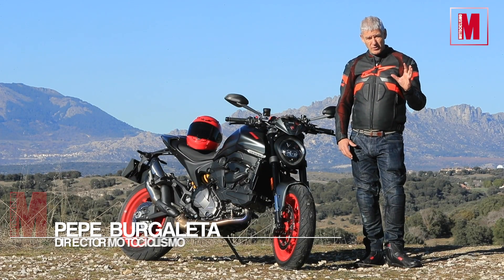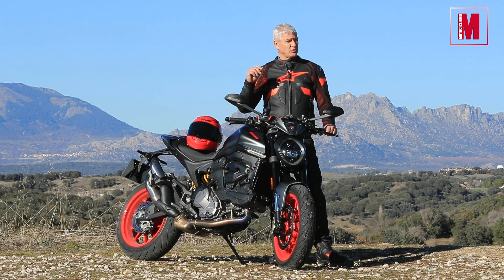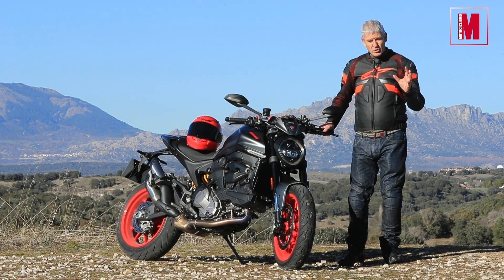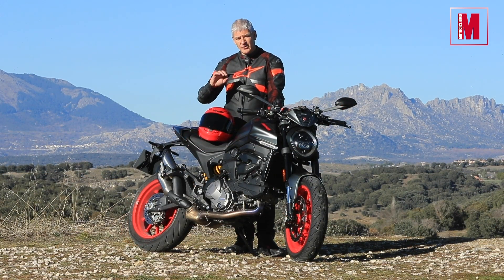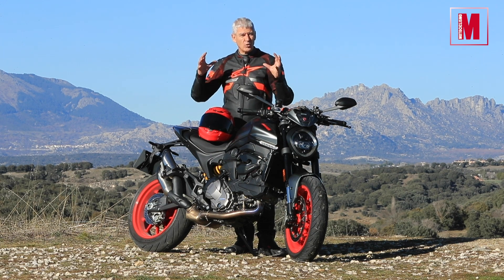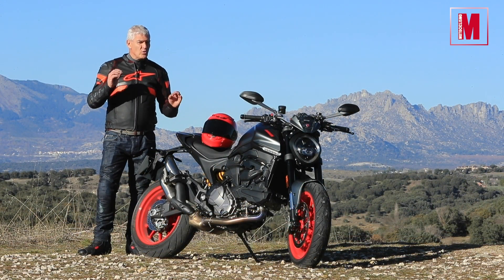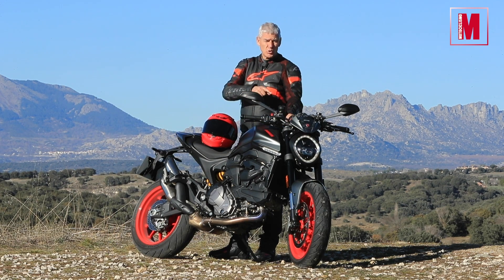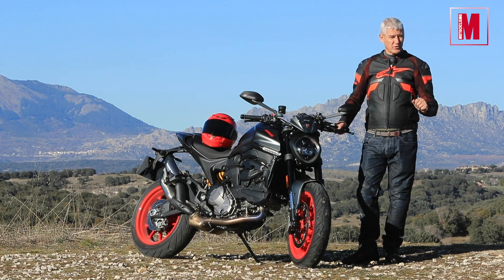🔥NOVEDAD🔥 Así es la nueva Ducati Monster | Motociclismo.es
La nueva Monster ha roto esquemas. Algunos son detalles, pero uno supone cortar por lo sano con uno de los axiomas de este modelo y de este concepto desde su nacimiento, el uso de un chasis multitubular de acero, el mundo cambia y esta Ducati ha dado el salto a nuevos tiempos.

No te pierdas todos los detalles de la prueba en el nuevo número de la revista MOTOCICLISMO